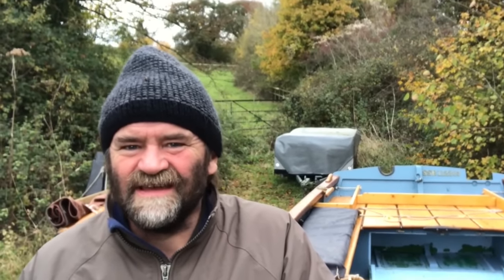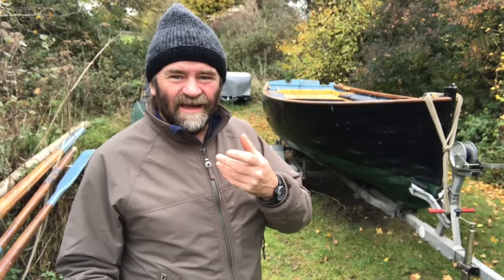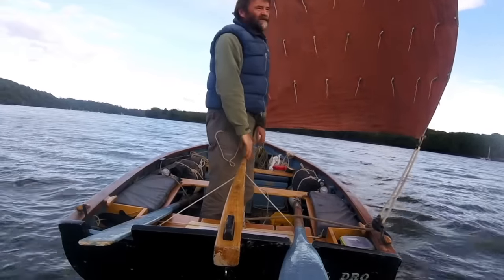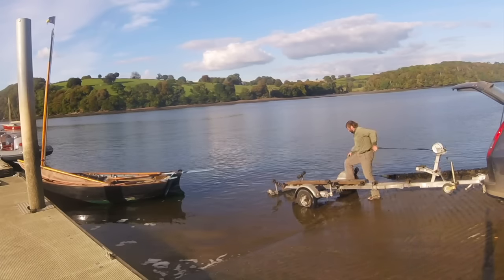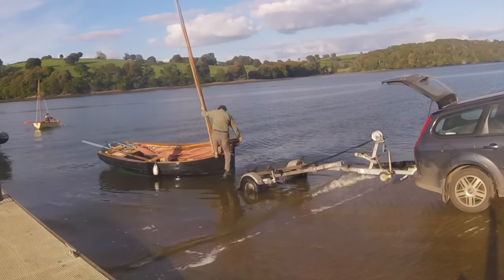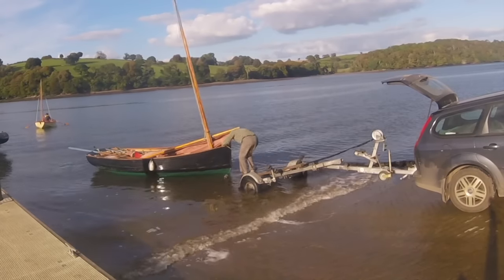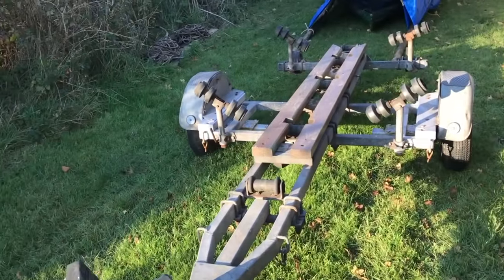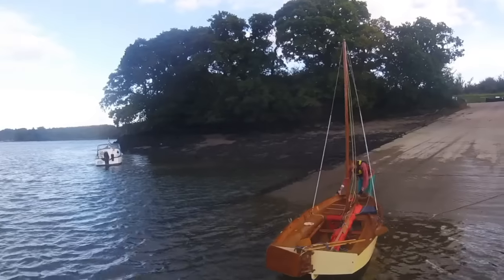Hauling out heavy boats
This video is about hauling heavy cruising dinghies out of the water, compared to the normal techniques for a light dinghy.

Links

The Dinghy Cruising Companion